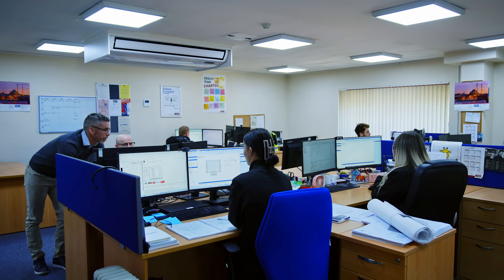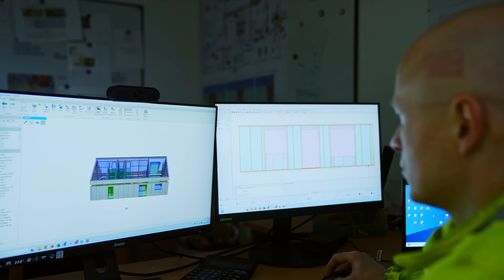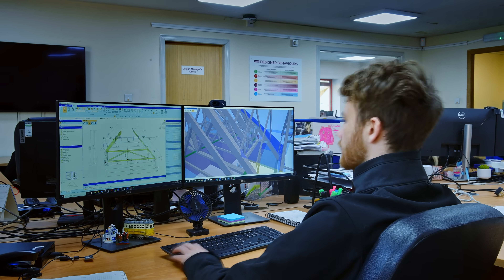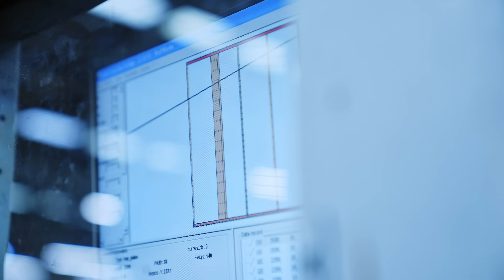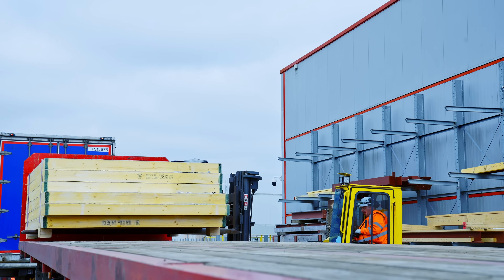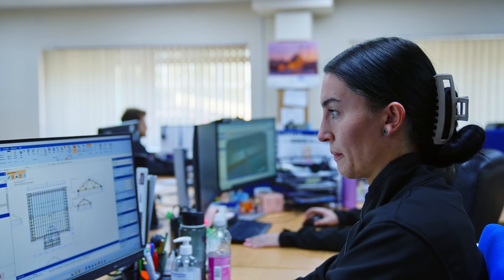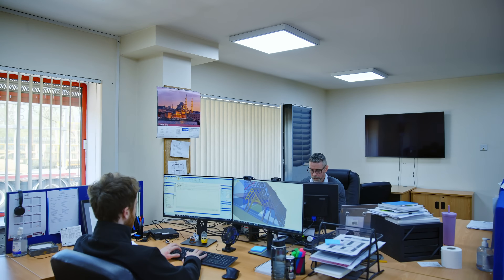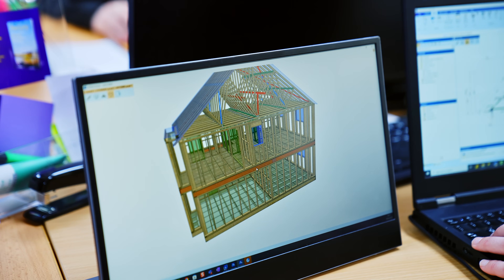Unlocking business-wide efficiency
Building Smarter: How PAMIR Is Powering Whole-House Design and Next-Level Efficiency

For Saint-Gobain Offsite Solutions, PAMIR has transformed not just how buildings are designed — but how entire teams collaborate, how operations flow, and how future-ready the business can be.

In this video, Stephen Mullen, Head of Digital Construction at Saint-Gobain, explains why moving 14 design offices across to MiTek PAMIR was more than a software upgrade, it was a strategic step toward true whole-house design. Trusses, floors, wall panels, all integrated in one platform, designed for cross-functional collaboration and operational efficiency at scale.

Inside this story

Transition from fragmented tools to one unified design environment
Real-time collaboration across teams and brands using a single shared model
Elimination of file handovers and manual rework between business units
PAMIR’s role in training the next generation of multi-skilled designers
Live 3D models enhancing production accuracy and site coordination
The future of fully paperless factories and real-time digital tracking

Efficiency Gains That Scale:

PAMIR enables both design and operational efficiencies — from eliminating repetitive communications to streamlining production workflows. 3D models are now used by design, operations, and manufacturing teams alike, cutting delays, reducing site risks, and giving teams access to the right data exactly when they need it.

From layout-based design to real-time clash detection and shared modelling, PAMIR has reshaped the way buildings are planned, shared, and built giving rise to a new era of whole-house thinking.

Looking Forward:

With wall panel integration now complete and floor and roof cassettes in development, MiTek and Saint-Gobain are working closely toward the next major milestone: a fully digital factory powered by Optics and MiTek Production. Real-time insights, seamless cloud-based collaboration, and full production traceability — all from a single source of truth.

This is more than software. It’s a step-change in how offsite construction businesses think, plan, and deliver at scale.

About MiTek: MiTek exists to transform the building industry with better building solutions. These solutions enable our partners to work better together to transform global communities and meet the demand for smarter, more affordable, and more sustainable homes and buildings.